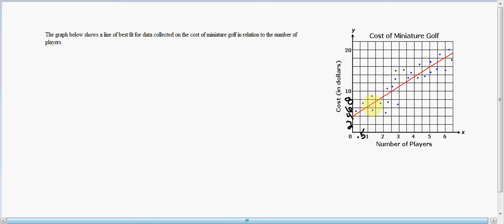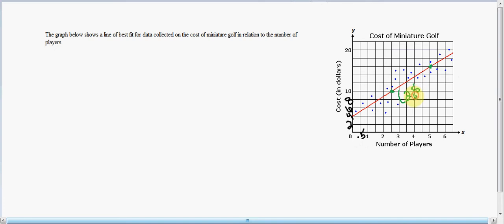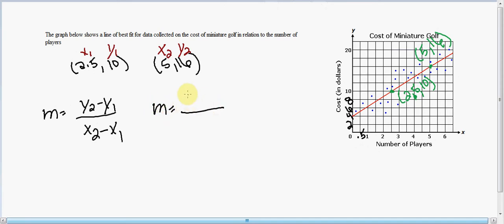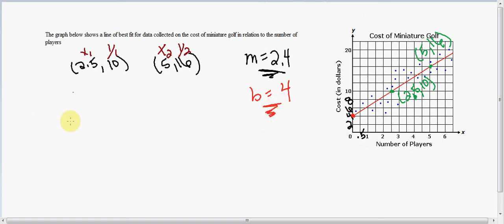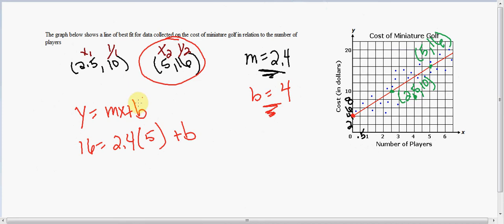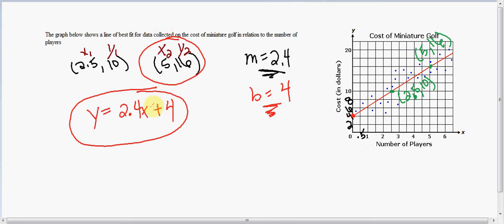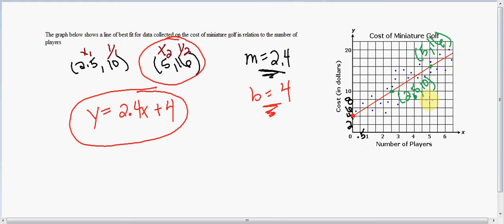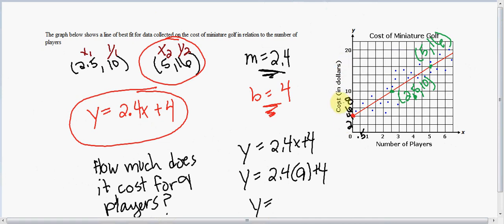Line of Best Fit for Study Island 10 9 11